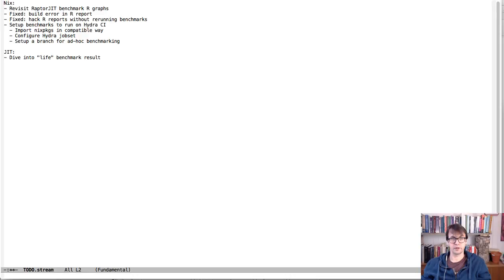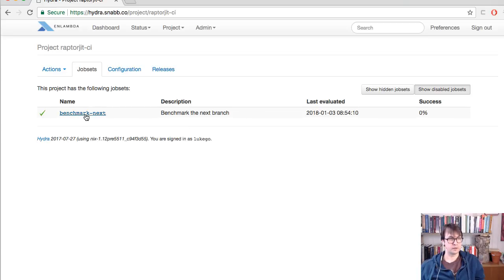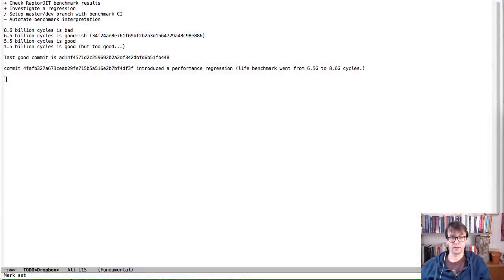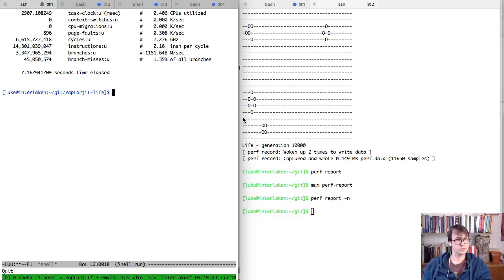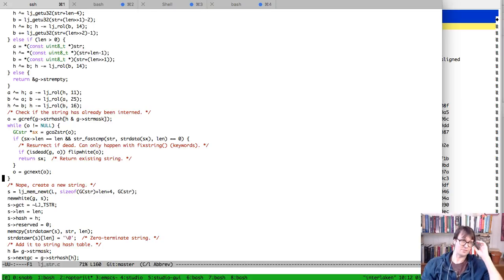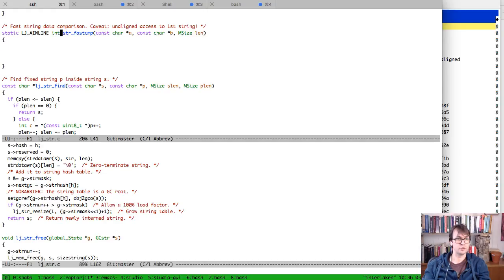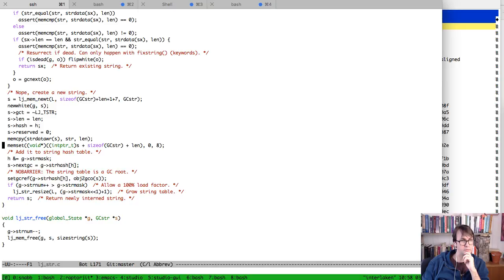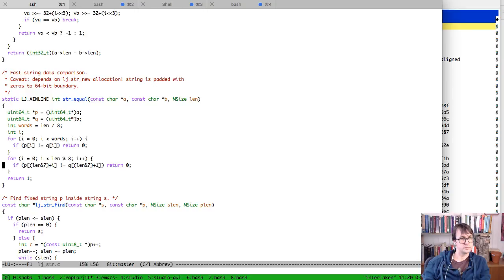Live #7: RaptorJIT Nix+Hydra update + perf troubleshooting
Got really confused! Simple solution is in the next stream :)